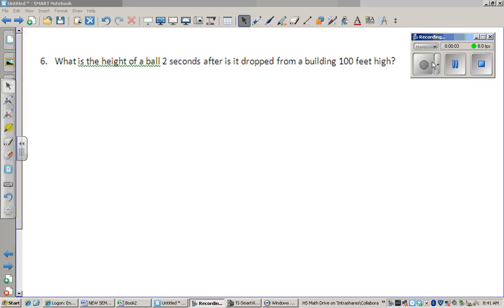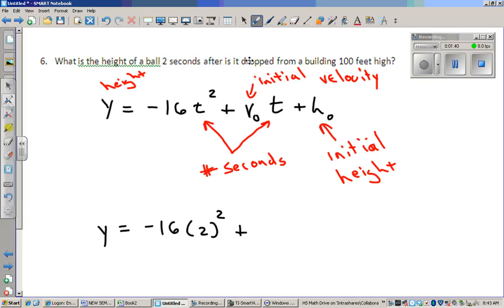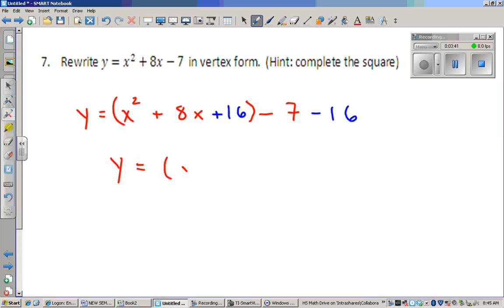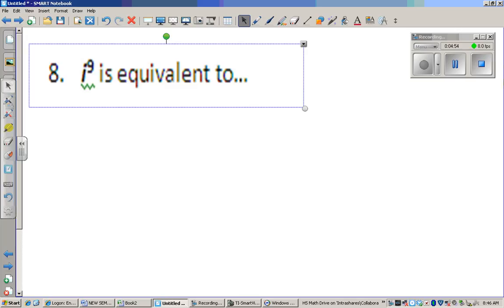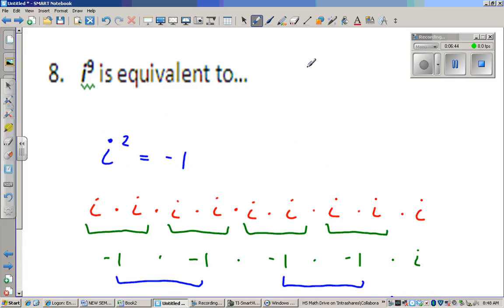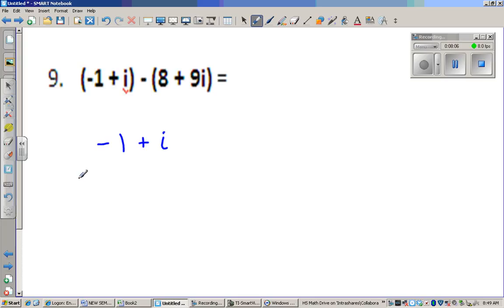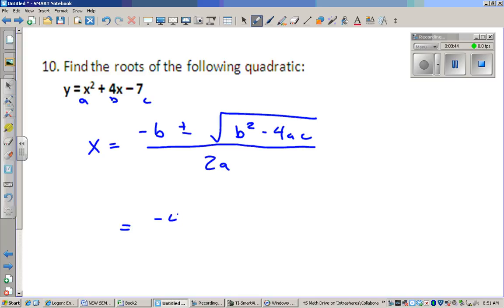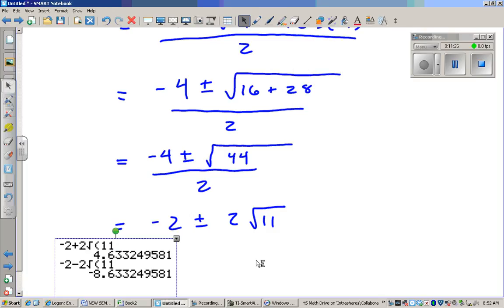Alg2 2nd Sem Final Review #6 10